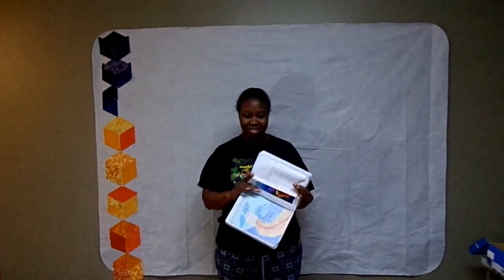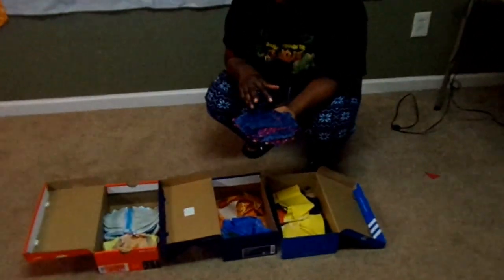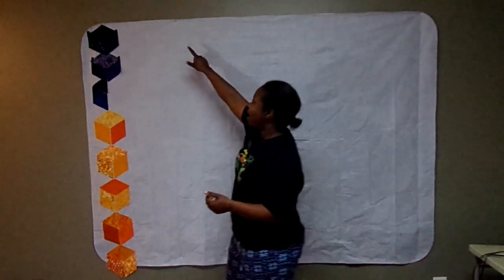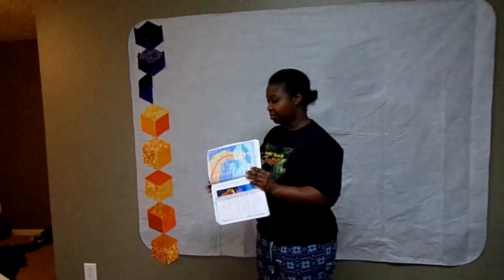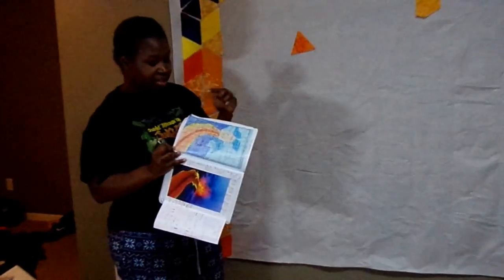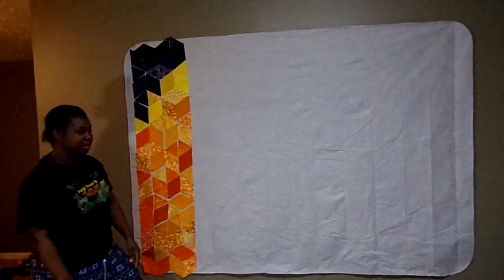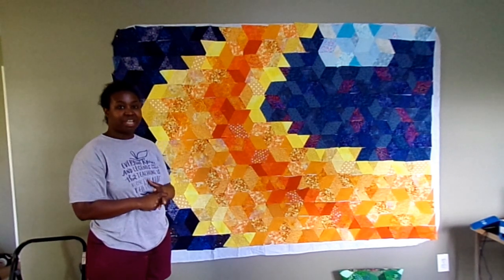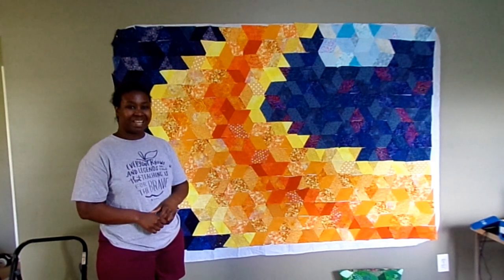Graduation Quilt #5: Volcano Quilt Layout!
Thank you so much for tuning in! This video shows the layout for my son's graduation quilt.

See below for more videos related to this quilt.